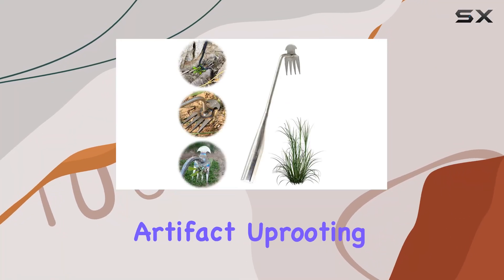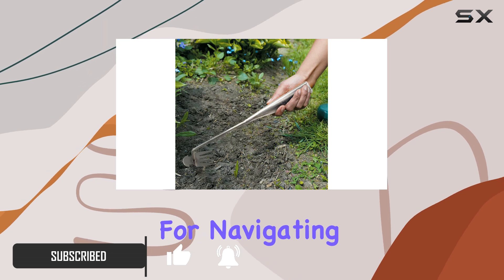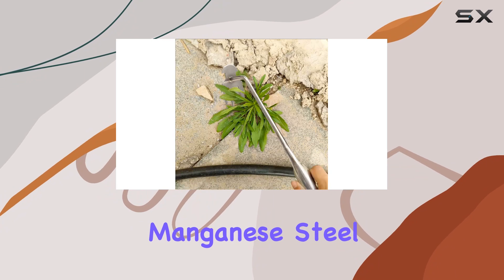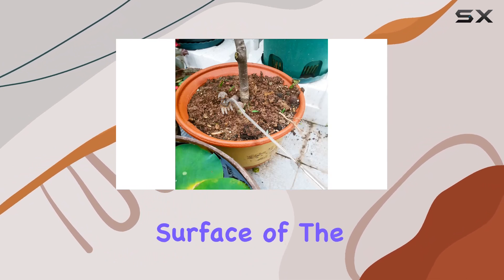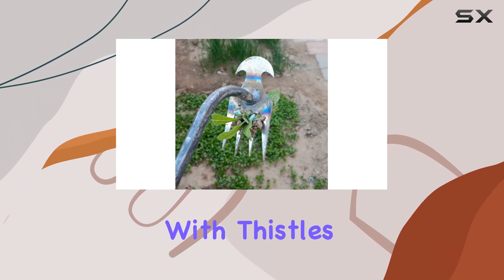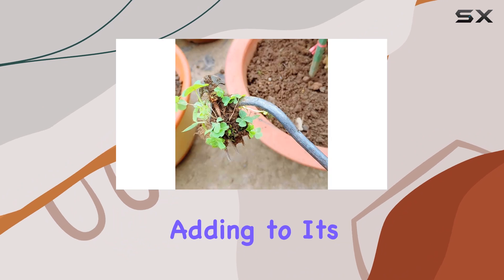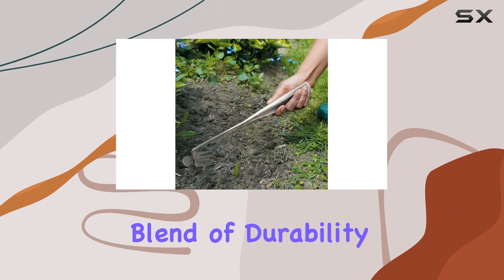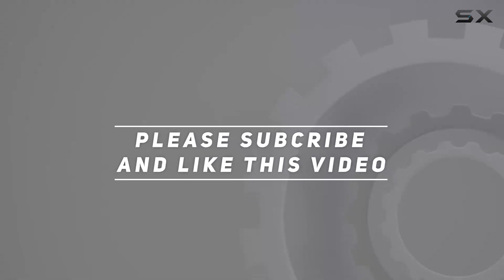2024 Weeding Artifact Uprooting Tool – Best Stainless Steel Hand Weeder for Garden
2024 Weeding Artifact Uprooting Tool – Best Stainless Steel Hand Weeder for Garden

0:00 Intro
0:06 Review

Things that we mentioned in this video:
2024 Weeding Artifact Uprooting : B0CW6BQM4V